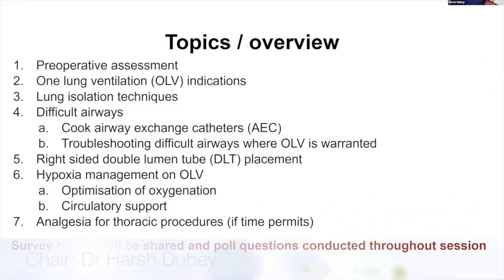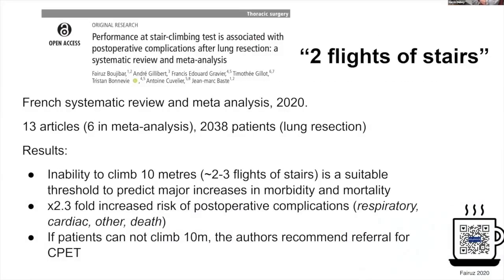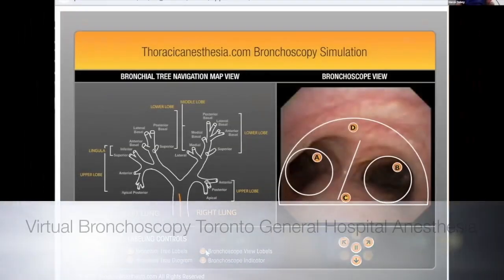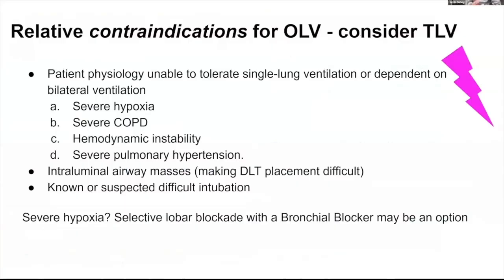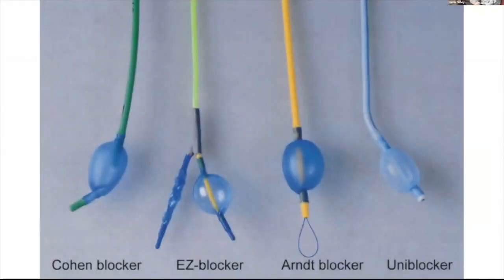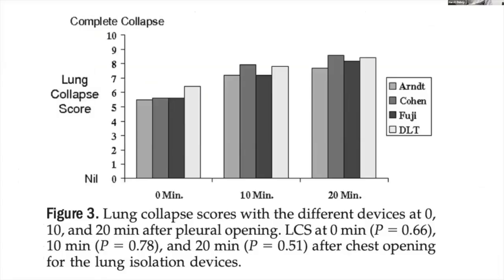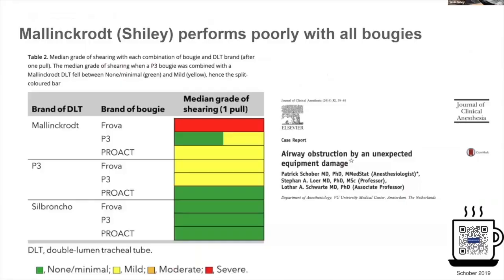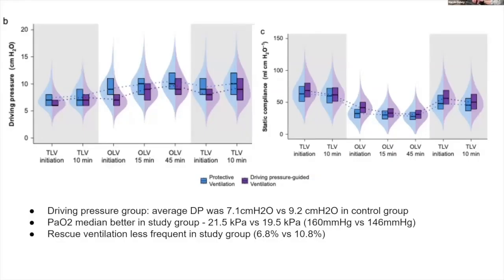ADVANCE Thoracic Anaesthesia for the general anaesthetist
One Lung Wonders: Insights from Professor Slinger on Thoracic Anaesthesia.